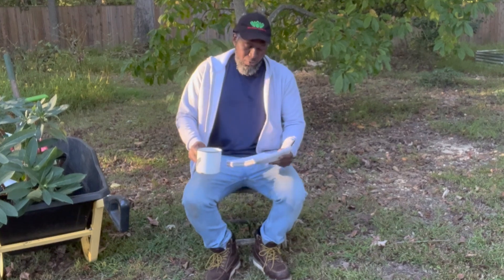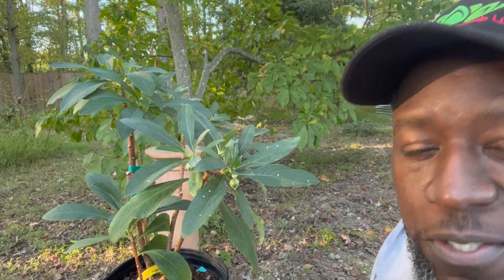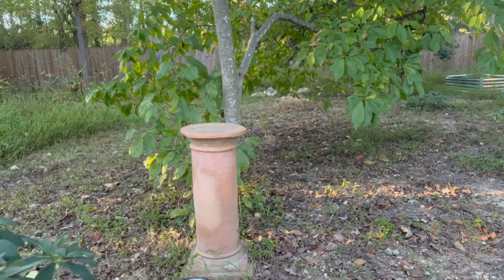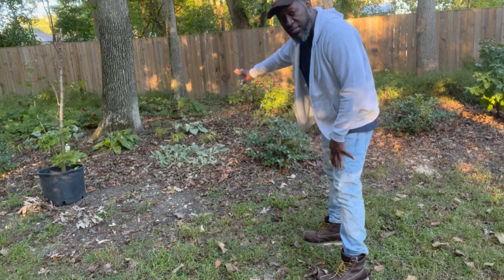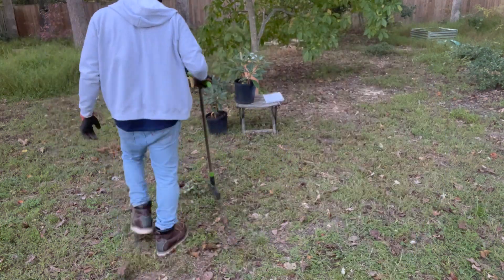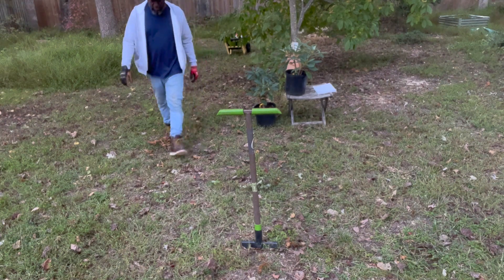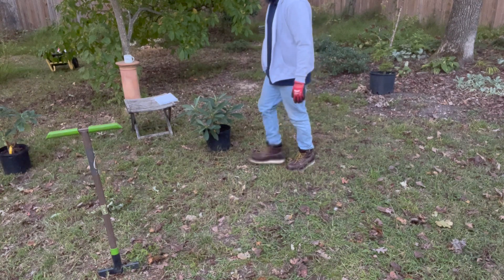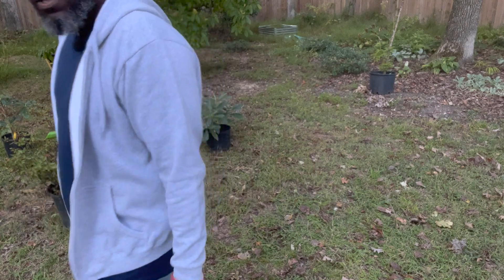New Magnolia - Edgeworthia Chrysantha Bed Placement